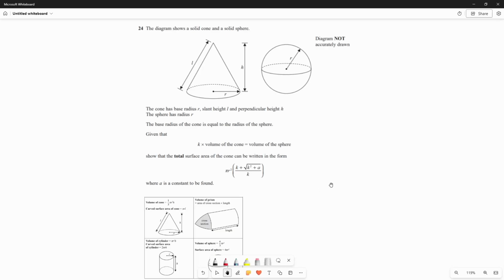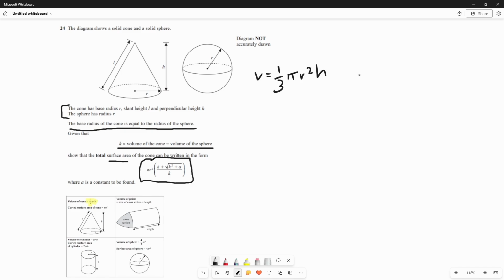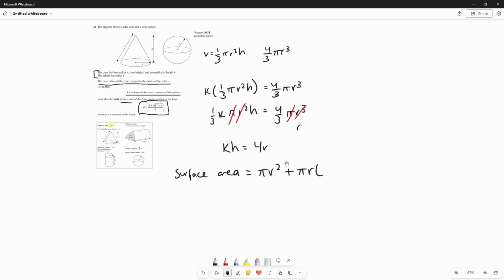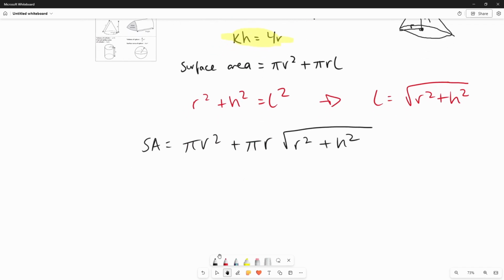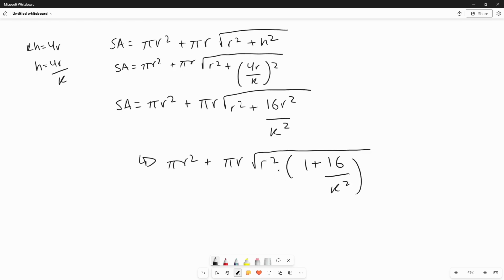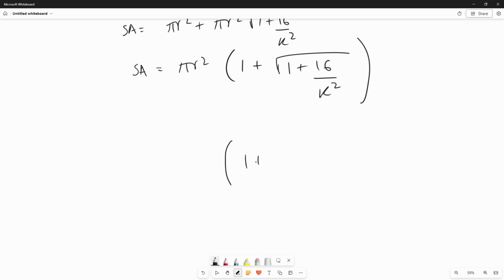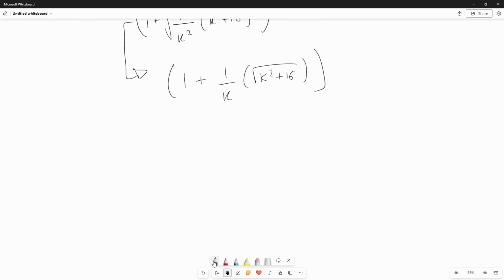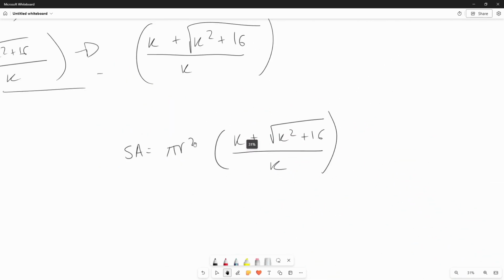EXTREMELY DIFFICULT GCSE Mathematics Question - Volumes of Cones & Circles - Detailed Tutorial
Difficult GCSE Mathematics Question- Step by Step Walkthrough - EDEXCEL IGCSE 2023 PAPER 2HR

Sorry this video is very slow play at 1.25x speed

0:00 Intro
0:56 Finding the relationship between volume of cone and a sphere
2:16 Finding Equation for Surface Area
4:07 Substituting the relationship into the surface area equation
4:45 Algebraic Manipultion
9:08 Answer